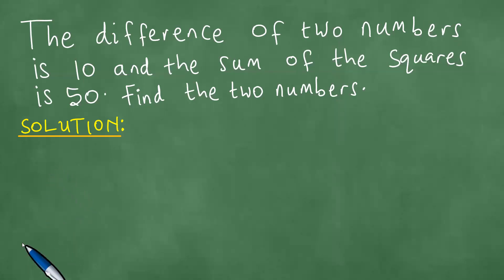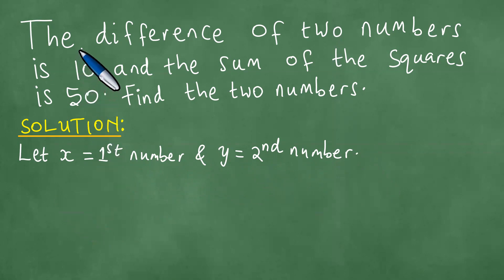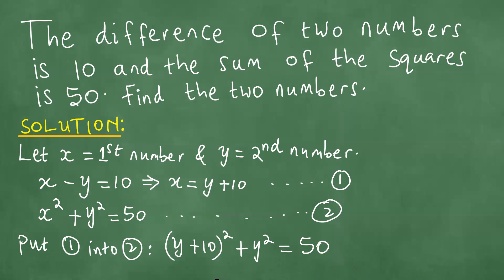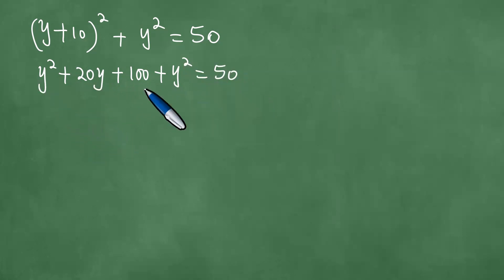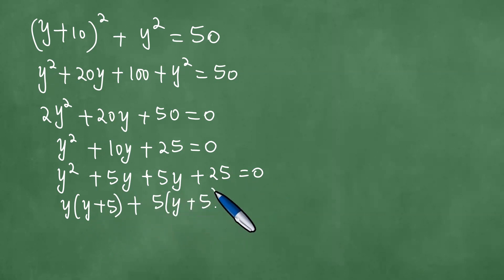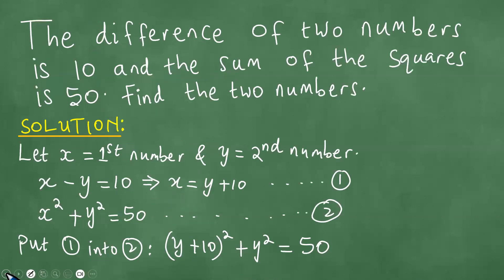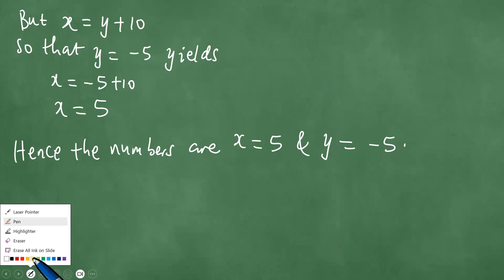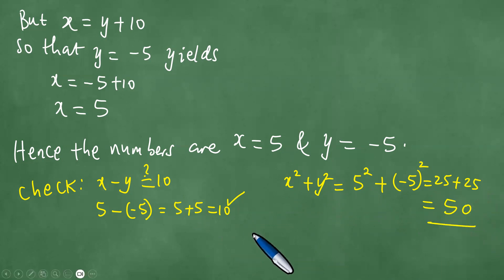The difference of two numbers is 10 and the sum of their squares is 50. Find the two numbers.